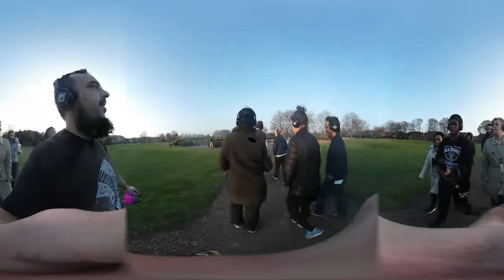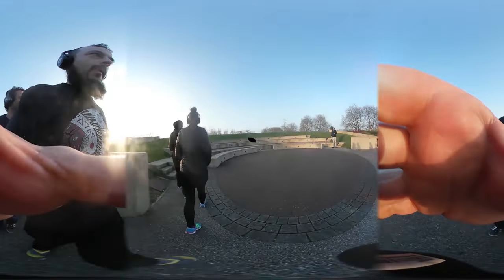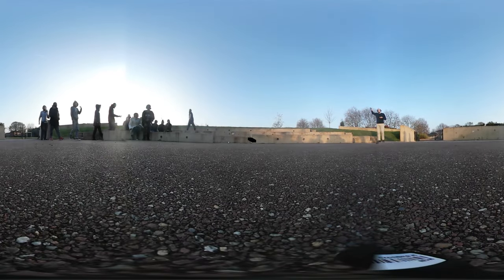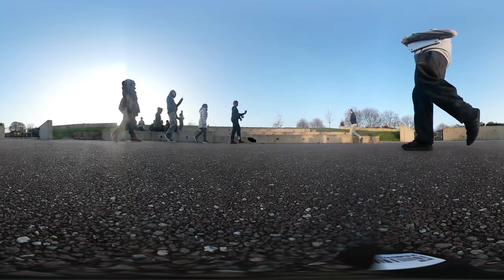360 DRIFT REHEARSAL5 ZU-UK